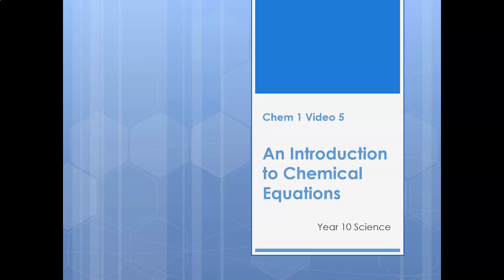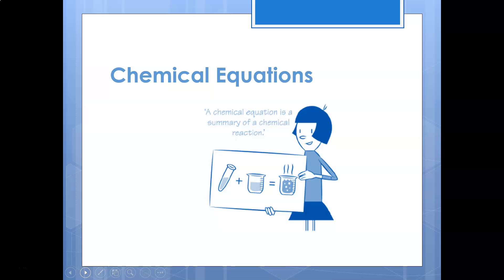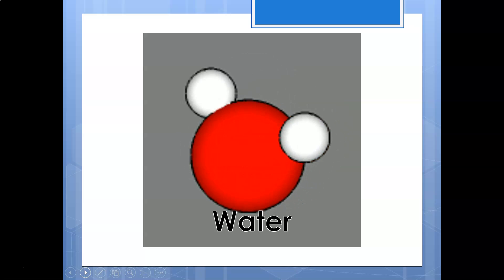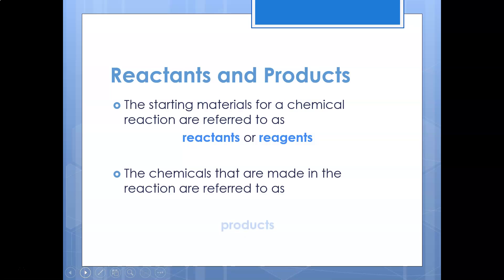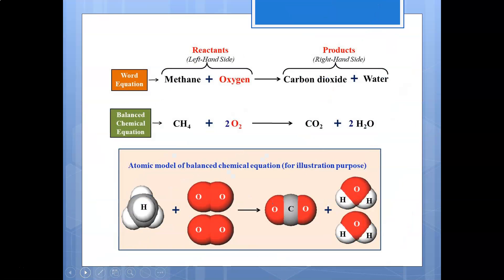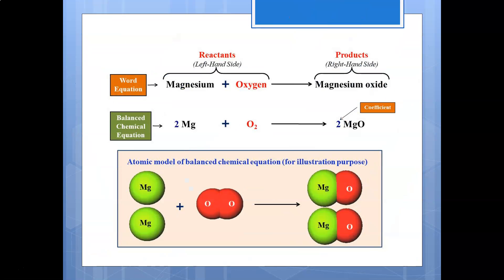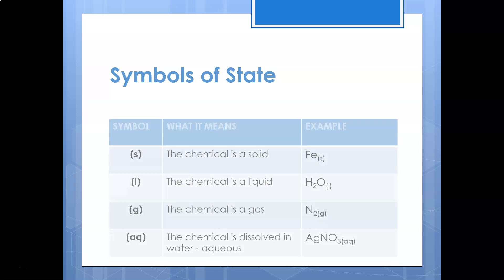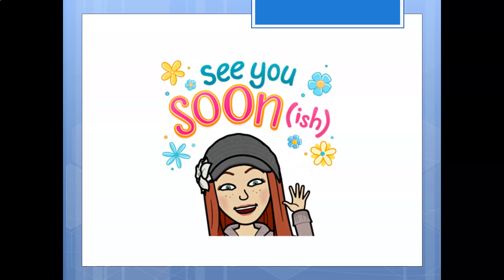Yr 10 Sci Chem Equations 1